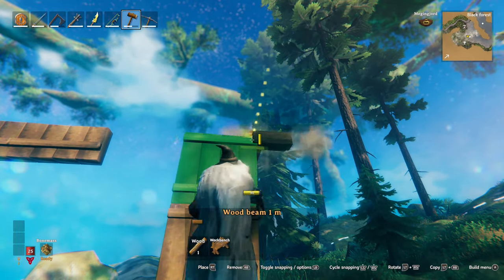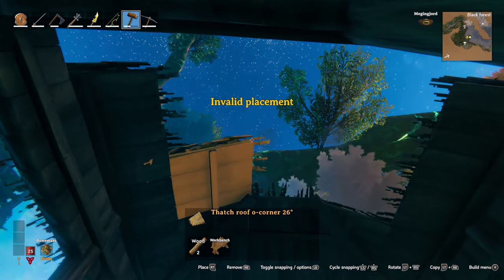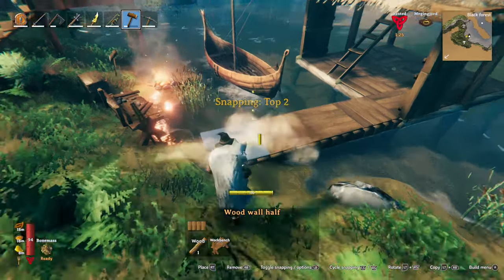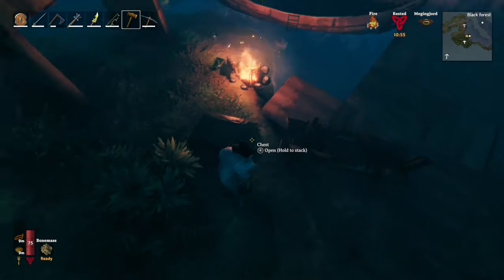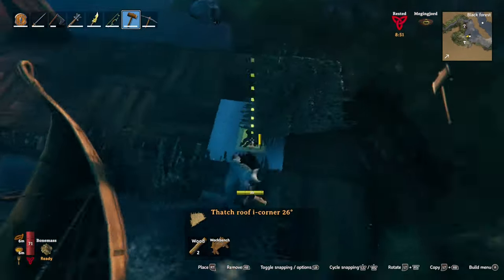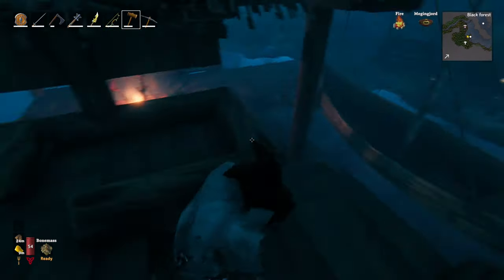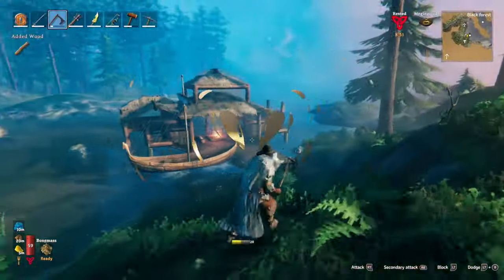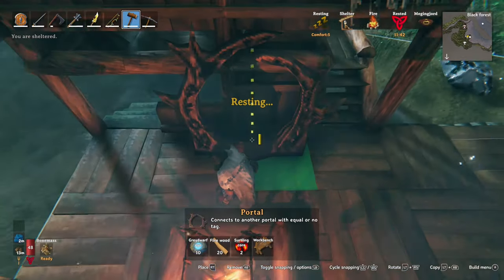How to Build a Lakehouse in Valheim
A few months back I found a legitimate lake in my Valheim Map seed. I've been wanting to build something there ever since. I start by showcasing the final look then break it down for everyone that wants to recreate it from scratch. This build is designed for everyone even beginners. No materials or building requirements go beyond the start with the exception of corewood but you can use stone tools for gathering those. Take a look and enjoy the video. The build process has been sped up a little to save you all some time. If it's going to fast feel free to pause or slow down the video via the youtube video play settings.